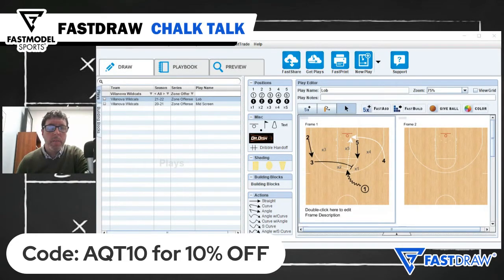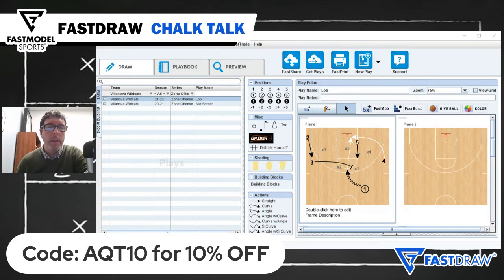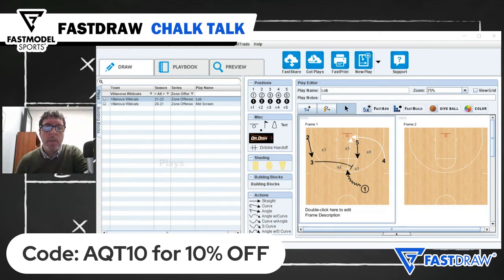Villanova Wildcats - Zone Lob | FastDraw Chalk Talk with Tony Miller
Watch as Coach Tony Miller uses FastDraw, the #1 play diagramming program for basketball coaches, to break down this zone design from Jay Wright’s Villanova Wildcats. Overload the back side of the zone as the ball screen occurs to occupy both x4 and x5, leading to a highlight finish.